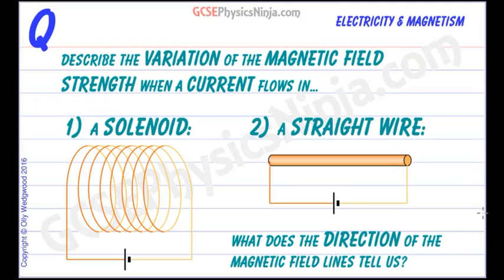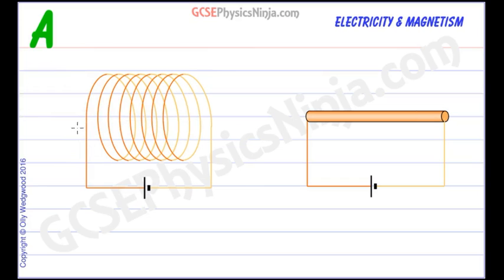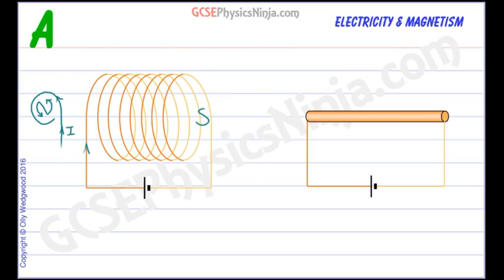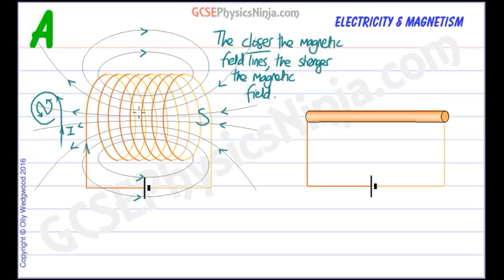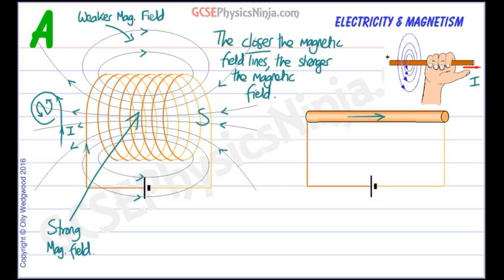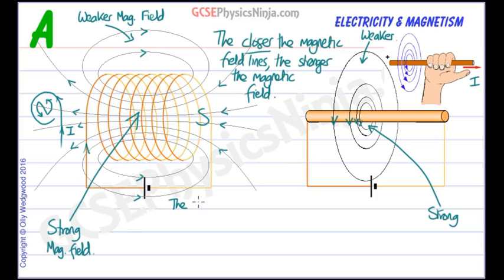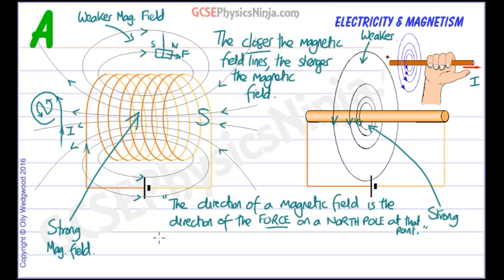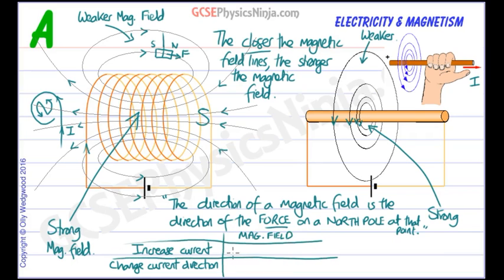Magnetic Field in a Solenoid and around a Wire - Electromagnetism - Physics GCSE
Check out the full set of printable flashcards for this physics tutorial course

The magnetic field pattern around a solenoid (a coil of wire carrying a current) looks very similar to that found around a bar magnet. Where the lines are closest, the magnetic field will be the strongest.

Around a wire that carries a current, the magnetic field has a circular pattern. This magnetic field decreases in strength the further you are from the wire.

This flashcard tutorial describes the magnetic field lines (magnetic flux) in a solenoid and a wire.